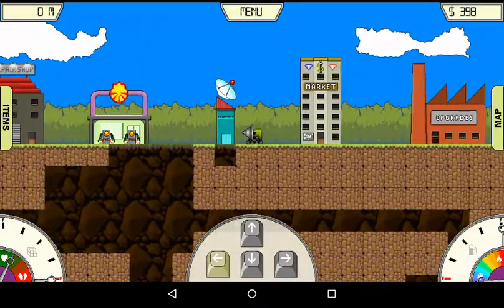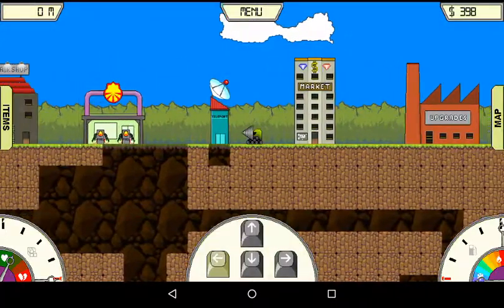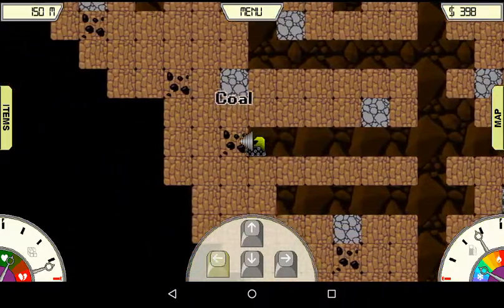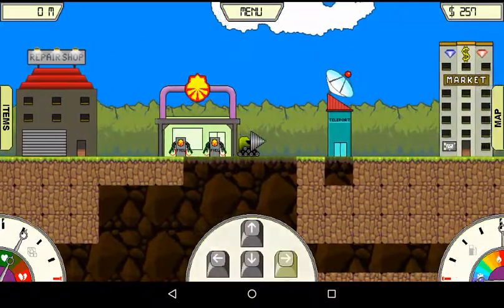Miner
This game was very fun i suggest you play it but there is a free version as well...